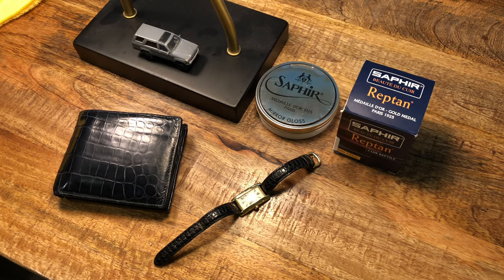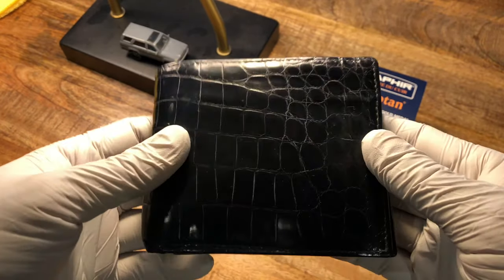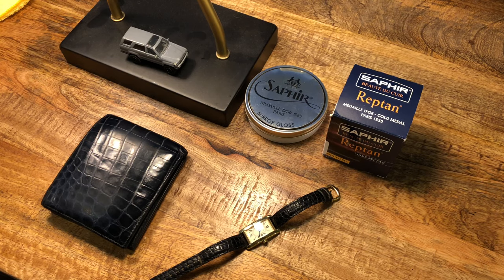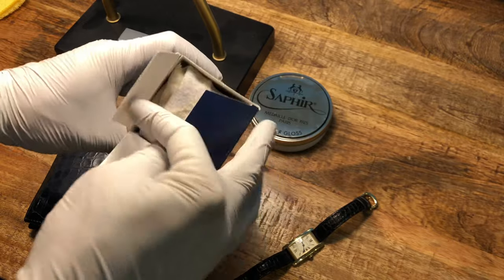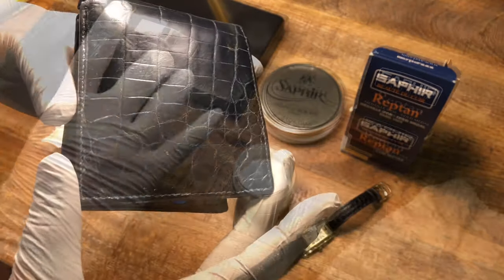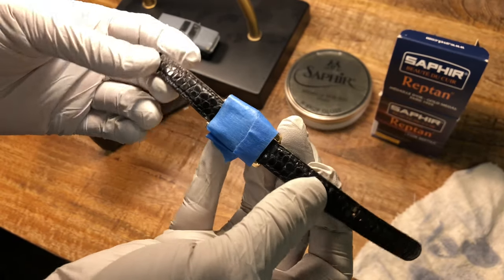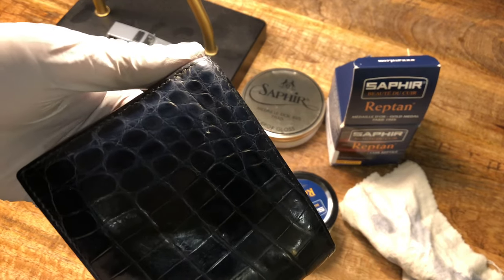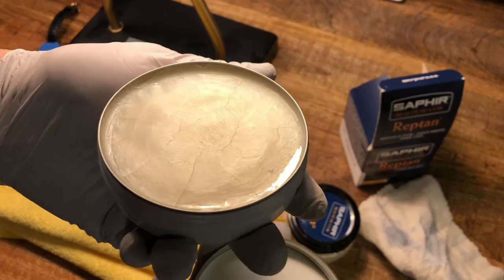【R13】Bottega Veneta Crocodile Wallet & Cartier 18K Watch Polish ‣ Saphir Reptan & Medaille [4K]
Purchase TRD Metal 3D Emblem

Saphir Reptan
Saphir Medaille D'or 1925 Mirror Gloss

* 4Runner ‣ Winch & Accessories *

WARN WINCH EVO VR-10S (Synthetic Line 10,000lbs)
TRD Skid Plate with Red Lettering
WARN 1.5" Gunmetal Fairlead
WARN EPIC Hook (12,000lbs)
WARN Semi-Hidden Winch Mount w/ Bars

* 4Runner ‣ LIGHTING *

Xenon Depot LOWBEAM Xtreme LED Pro Bulbs H11/H9/H8
Xenon Depot FOGLIGHT Xtreme LED Pro Bulbs with Pro PWM DRL Driver 9005
LASFIT Switchback White / Amber LED Front Turn Signal Light
LASFIT Amber LED Rear Turn Signal Light
IJDM black amber raptor grill lights. Amazing look. =)
Fuse Tap Adapter MINI
Rigid Industries SR 30" Midnight Edition
KC Hilites FLEX Single w/ Harness
Cali Raised Ditch Light Low Profile Mount Brackets
LED Light Bar OEM Push Button
(White Color)
(Blue Color)

* 4Runner ‣ EXTERIOR *

TRD PRO RIM [PTR20-35110-BK] GENUINE Black Wheel 17" TRD PRO RIMS
BF Goodrich KO2 265x70Rx17
Maxtrax MKII Recovery Board
Maxtrax Mounting Pin Set
RotopaX RX-4G Gasoline Pack
RotopaX RX-UP Universal Mounting Plate
RotopaX RX-LOX-PM Pack Mount Lock
ARB Awning 2000 & 2500
WeBoost 4G-X
WeBoost 4G-X OTR
WeBoost OTR Antenna Only
Antenna Mount (Comet 840) for Weboost 4GX OTR

* 4Runner ‣ UNDER THE HOOD *

TRD Cold Air Intake (CAI)
TRD Oil Filler Cap
Silver Top
Red Top
5th Gen 4Runner Genuine TRD Oiled Air Filter
5th Gen 4Runner Genuine Paper Air Filter
5th Gen 4Runner Cabin Filter [Carbon]
5th Gen 4Runner Cabin Filter [Paper]
K&N Filter Cleaning Kit

* 4Runner ‣ INTERIOR *

Viofo A119 Blackbox Dash Camera
Rear View Mirror Dash Cam 10" Backup Camera 1080P
Toyota 4Runner BLACK OVERLAY BUNDLE KIT
RAM MOUNT BASE W/ BALL
RAM Cradle Holder for Universal X-Grip Cellphone & Double Socket Arm
Baofeng BF-F8+ 2nd Gen UV-5R Dual-Band HAM RADIO
Baofeng Upgraded Antenna [NAGOYA NA771]
Sunglasses Holder (replaces driver side handle above, fits 4Runner)
2 PCS Car Seat Head Neck Rest Cushion Headrest Leather Pillow
AJT Designs Key Injection Fob Upgrade & Red Decal
Genuine Toyota 4Runner Console Safe
3" Convex Mirror for Side Mirrors
4Runner TRD PRO Weather Mat (Genuine Toyota PT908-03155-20 All-Weather Floor Liner)
4Runner TRD PRO Cargo Mat (Genuine Toyota PT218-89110)
DJI Osmo Mobile 2 Gimbal
Perfect Tear Wall Mount Paper Towel Holder, Black
Cool Cop AC Vent to Clothing
Yeti Tundra Cooler 35

* GUN Accessories *

Sig ROMEO5
Sig Romeo5 Quick Detach QD Mount
MLOK Grip Tape
Olight PL-Mini2 Valkyrie Weapon Light
Vortex Micro 3x Magnifier
KERSHAW Select Fire Knife
KERSHAW Shuffle DIY
Tactical Vest Chest Rig 5.56 9mm Magazine Carrier with Molle Flatpack Backpack
DonHume Sig P365 IWB Holster
DeSantis Sig P365 IWB Holster Sof-Tuck 2.0
DeSantis Sig P365 IWB Holster The Insider
Blade-Tech Sig P365 IWB Holster